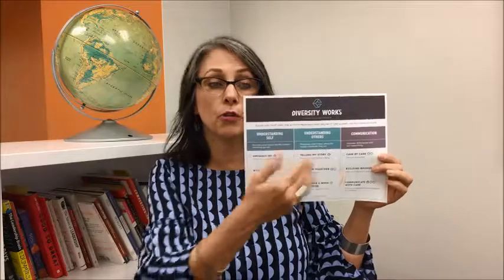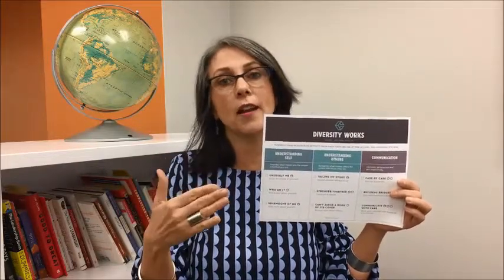What is Cafeteria Learning?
An overview of Cafeteria Learning as explained by concept co-creator Jillian Douglas of Idea Learning.